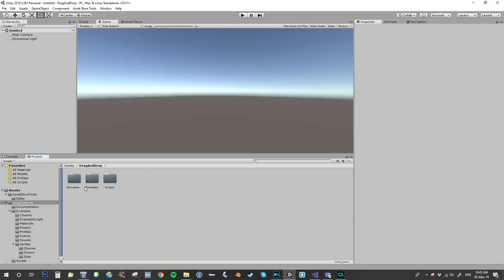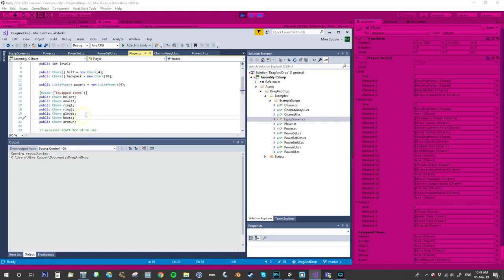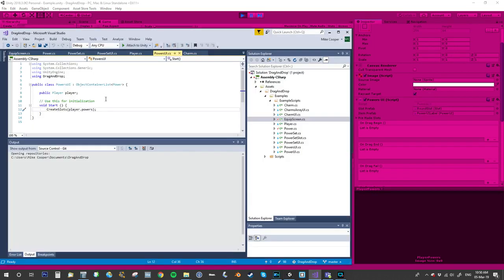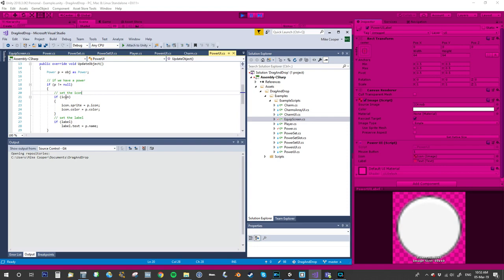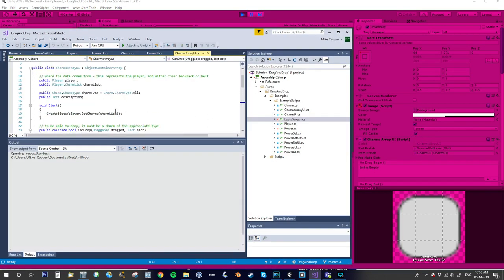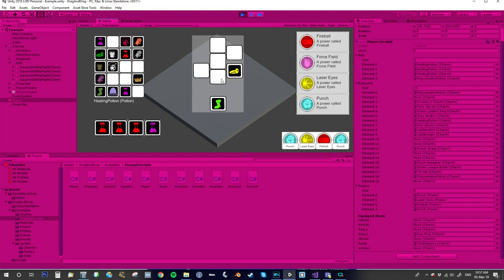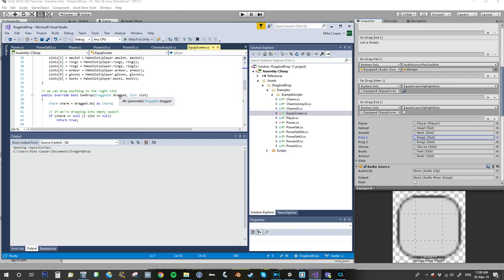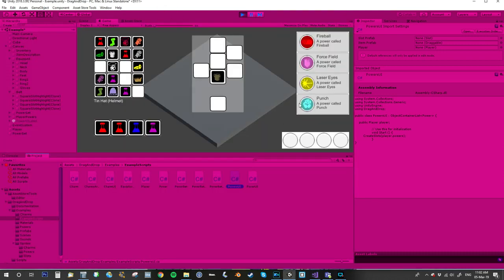DragAndDropIntro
An introduction to my Drag and Drop library.